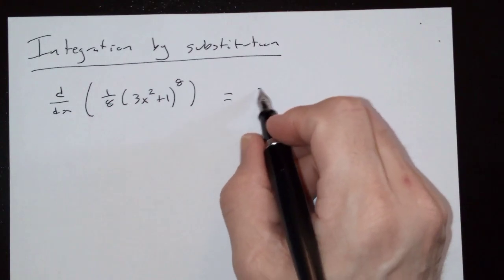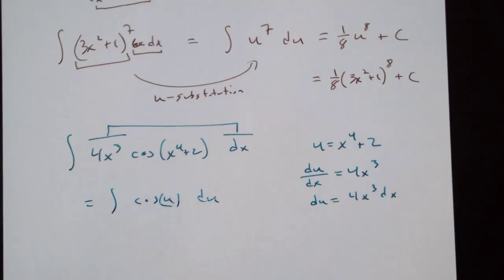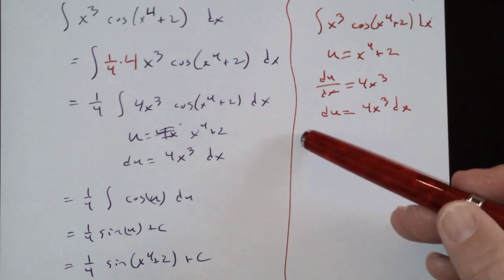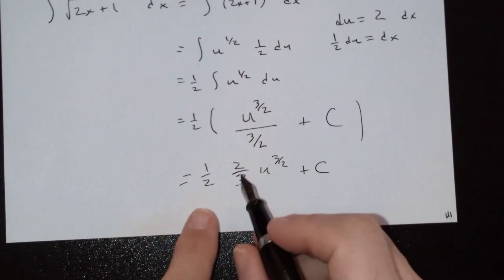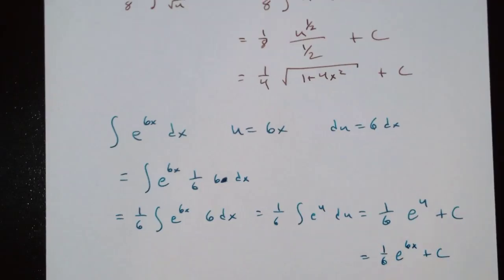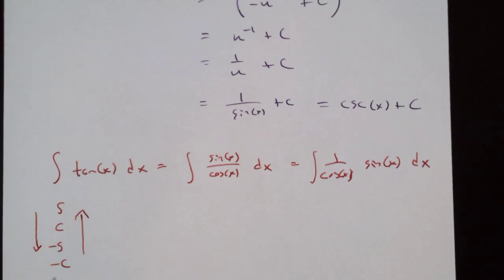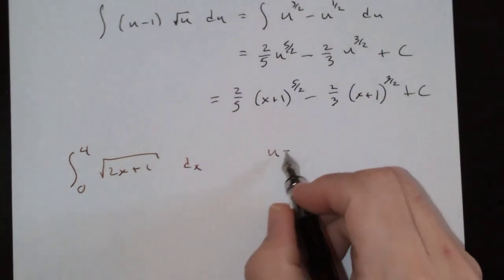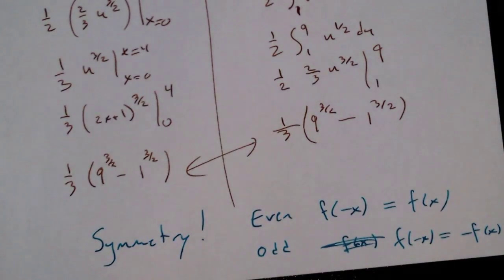SMA130 04242026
Class recording for SMA130 Calculus 1 for Friday April 24, 2026